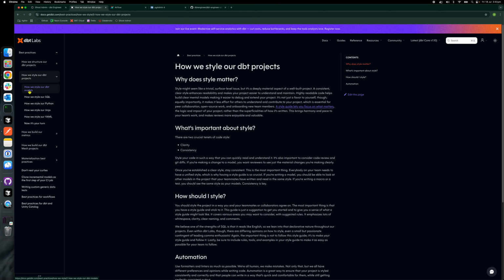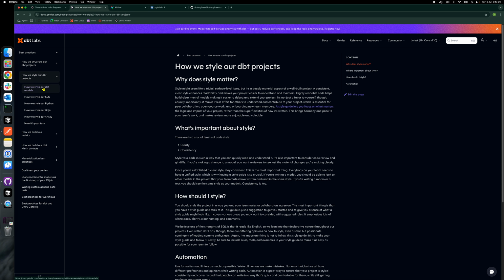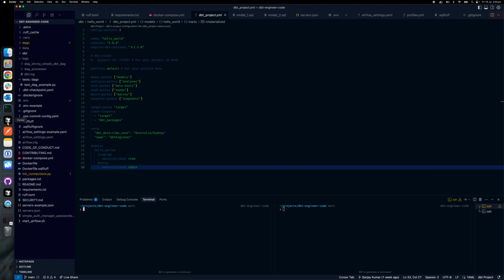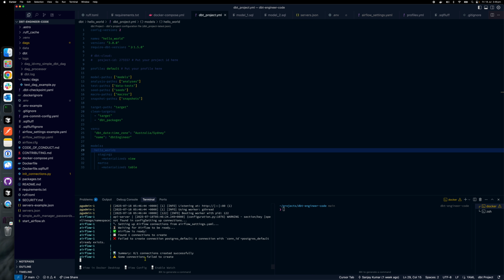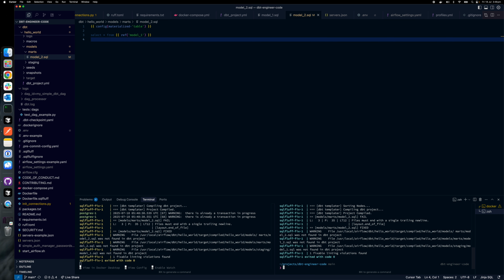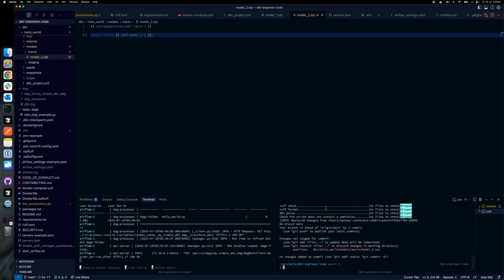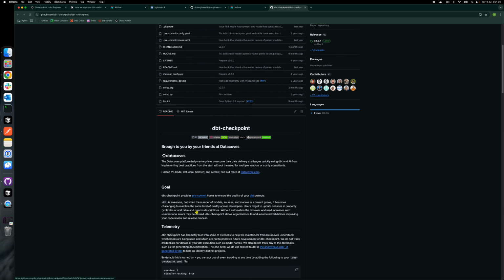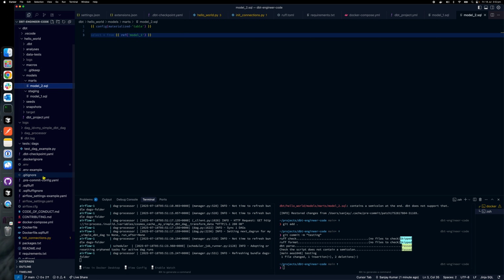The Ultimate Style Guide for your DBT Project - Boilerplate Template Repo Inside!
🚀 Welcome to "How to Style Your dbt Projects? The Ultimate Guide with Best Practices" – your roadmap to building clean, consistent, and maintainable dbt workflows! ✨

In this video, you'll learn how to:

Name models & fields like a pro (snake_case, clear IDs) 🧠

Format SQL with readability in mind (4‑space indent, lowercase) 🛠️

Write dynamic Jinja blocks & macros for DRY code 🔄

Organize Python models with structure and docstrings 🐍

Style YAML using jsonschema rules and Prettier 📝

Automate consistency via SQLFluff, dbt‑checkpoint & Pre‑Commit Hooks 🤖

Whether you’re onboarding new team members, speeding up reviews, or scaling data pipelines with confidence, this step‑by‑step guide is your key to impactful analytics engineering.